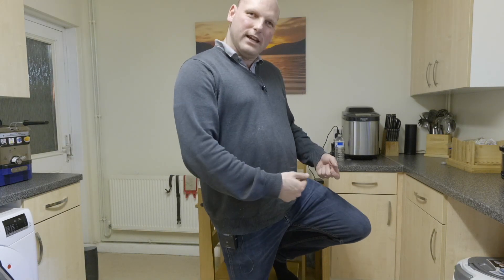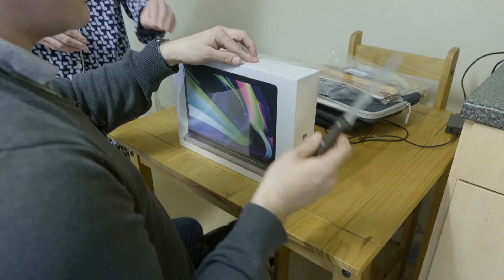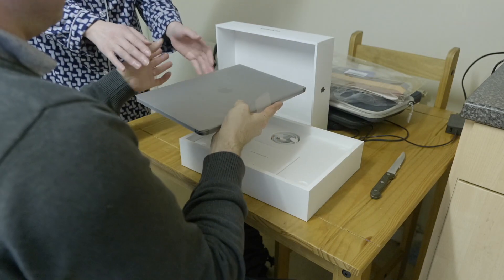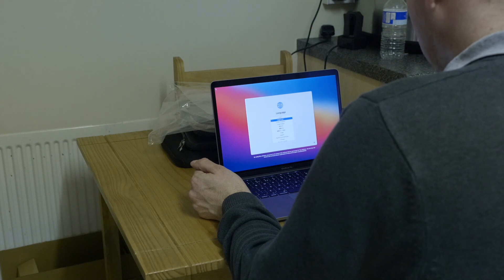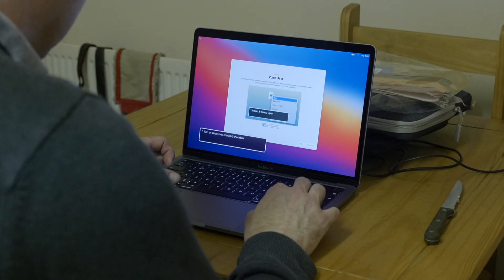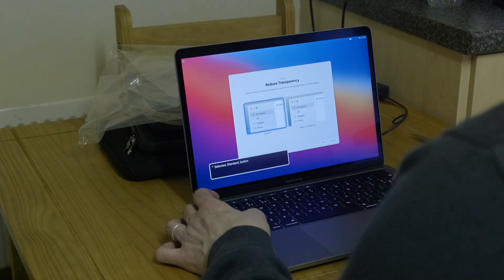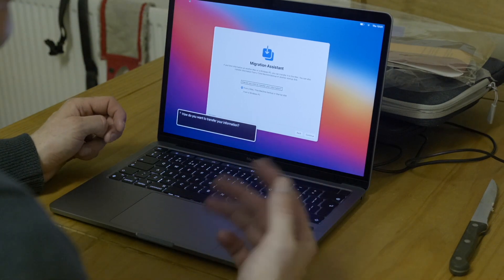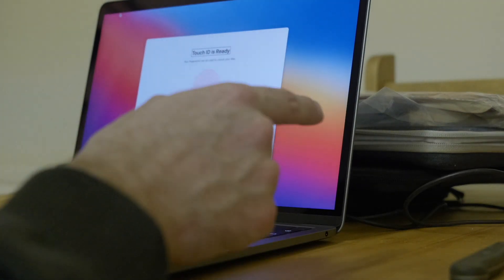Out of the box accessibility? Can a blind person set up an M1 Mac without help?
I'm Siobhan, aka blind girl vlogs and it's a pleasure to welcome you to my channel. We've purchased a new M1 Mac.

Now he set up process for a Mac is roughly the same whether a very old intel model or a new M1. We wanted to show you though how you can do it in this quickly prepared video.